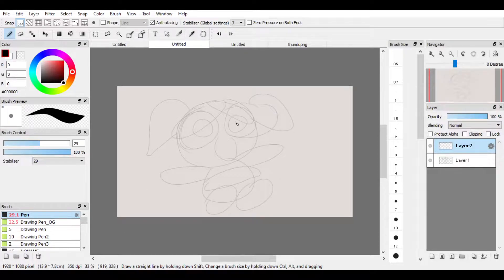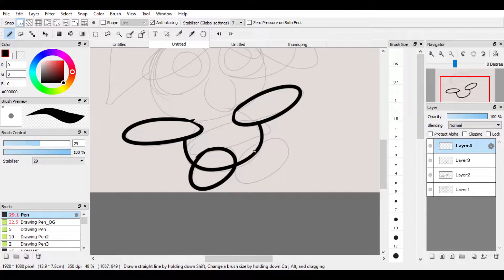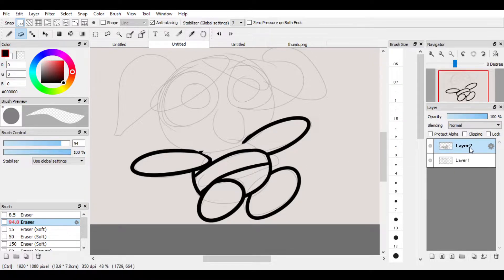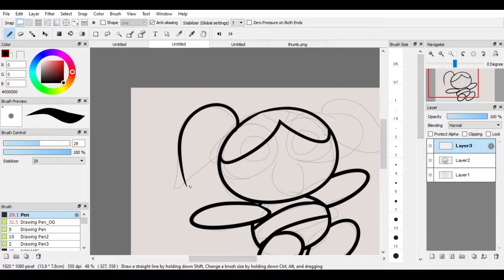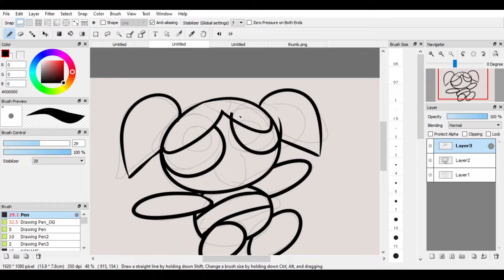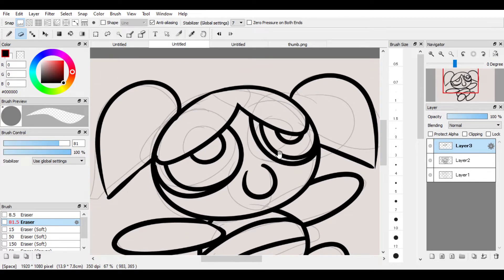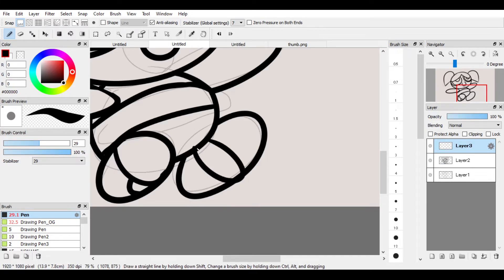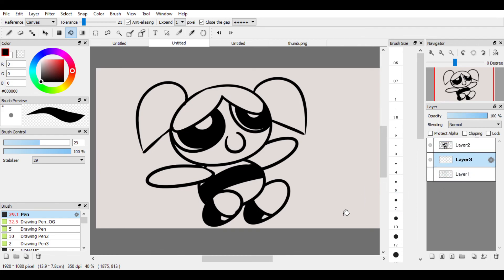How to draw PPG Part 2 (Not Clickbait (it's just silly))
Now that you've graduated circles, it's time for linework and more circles.

Expect part 3 of this silly mini-series really soon.